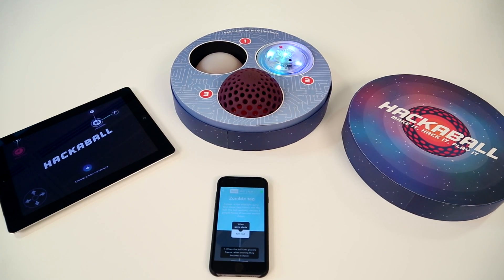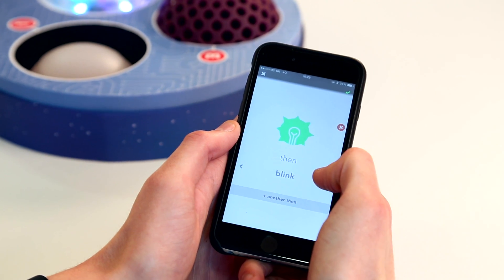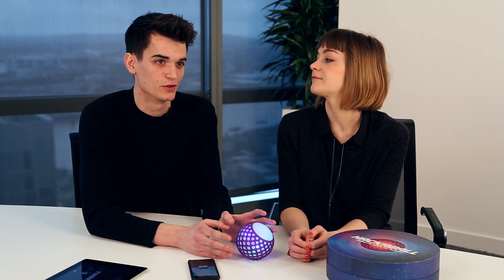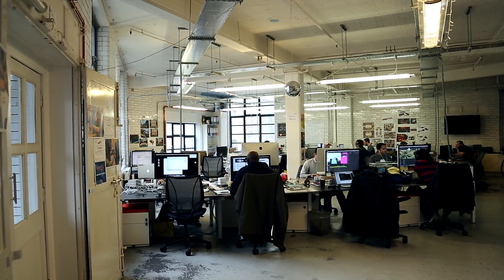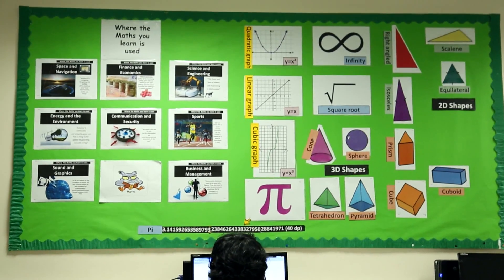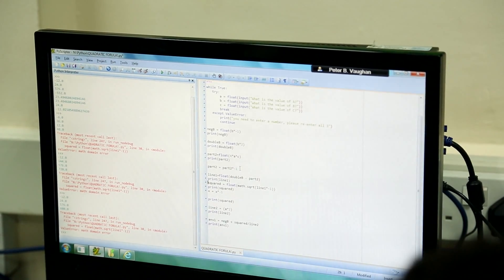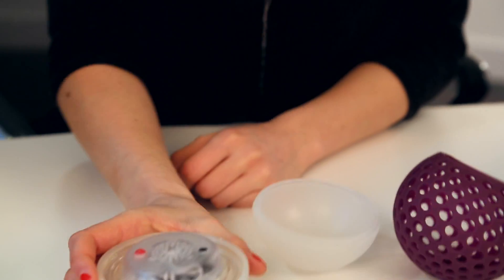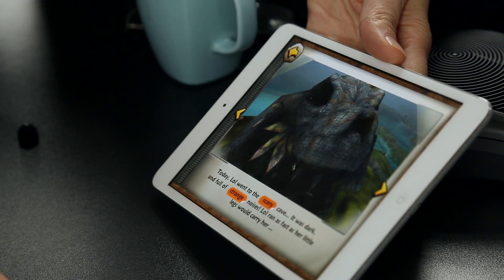Tech Talk: Hackaball toy takes teaching from the classroom to the playground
New toy launched that teaches computer programming by encouraging children to invent their own games.